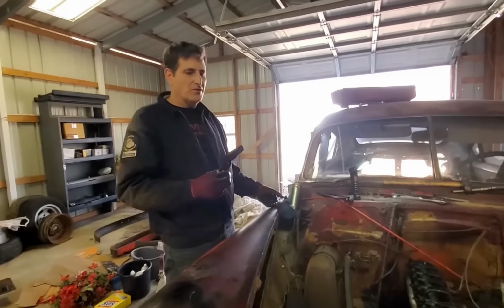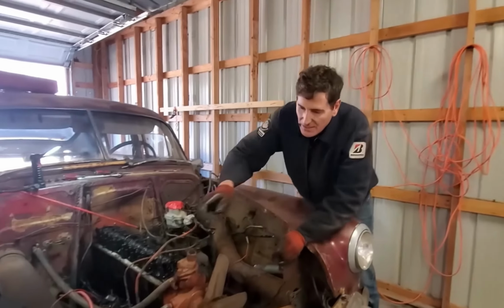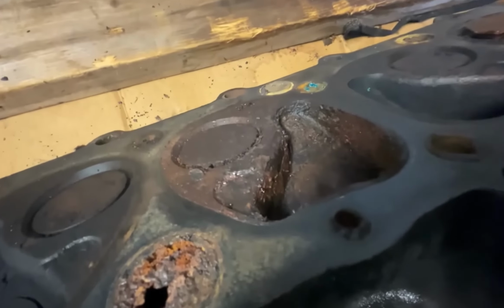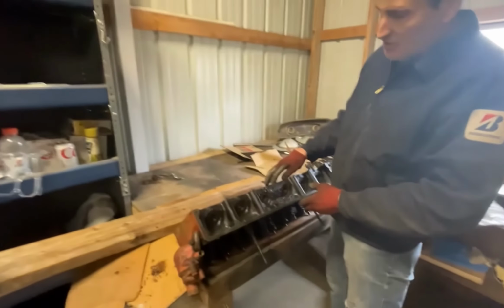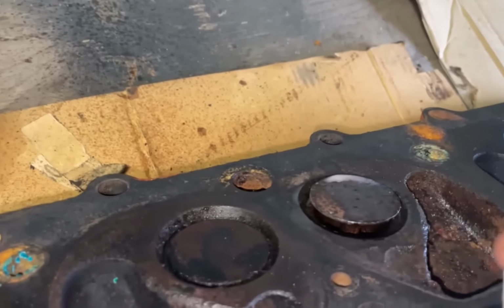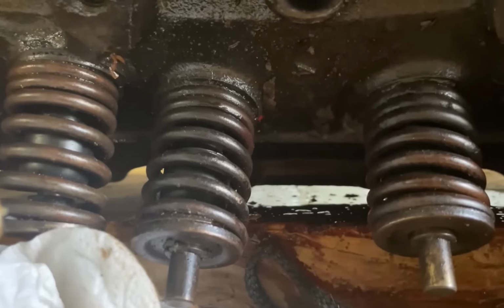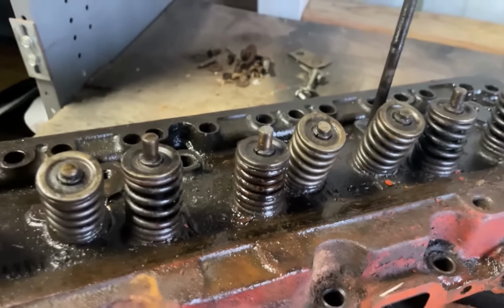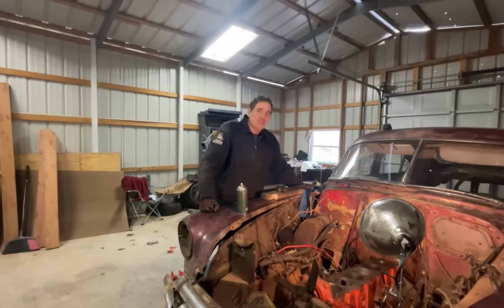What the Rust Uses Cre-Oil on a 1949 Chevy Fleetline Seized Engine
Watch this clip of Richard from What The Rust use Cre-Oil to unseize an engine on this 1949 Chevy Fleetline. This is part 1 of Richard spending four days working on this seized engine.

Follow @whattherust  on YouTube for more videos like this! And don't forget to make your OWN videos showing how YOU use Cre-Oil, post to YouTube, Facebook or Instagram, tag us, and we will send you a Cre-Oil t-shirt!